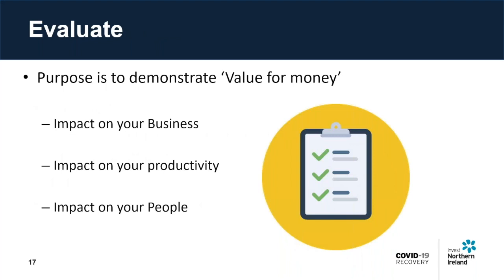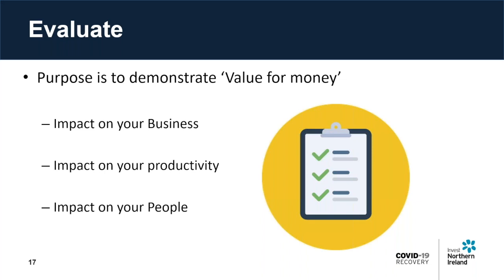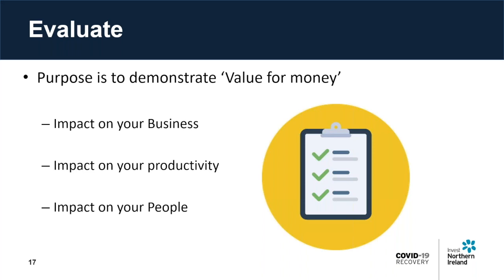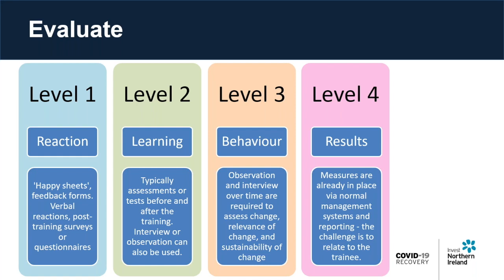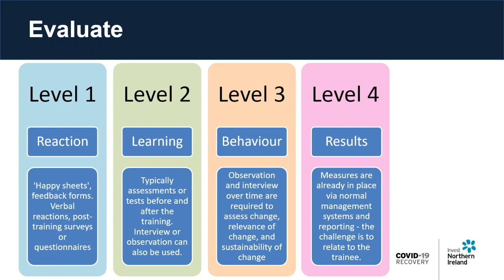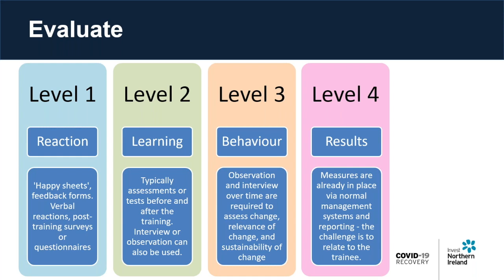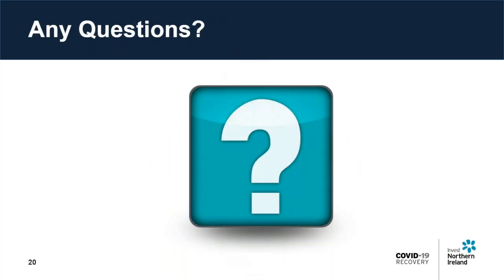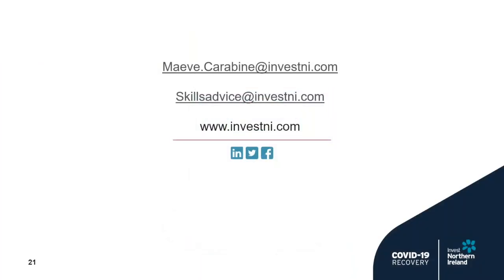Training Needs Analysis - Chapter 4 - TNA Evaluation